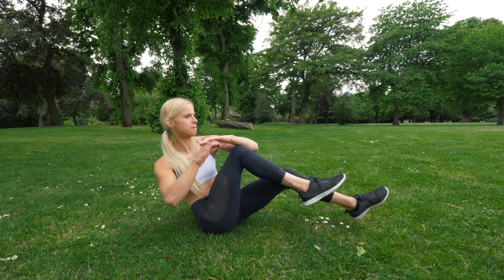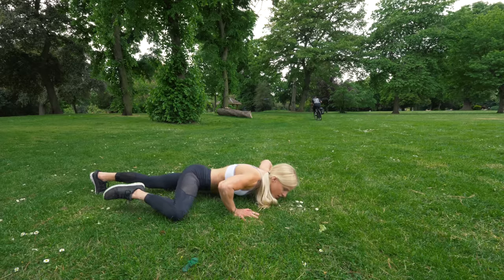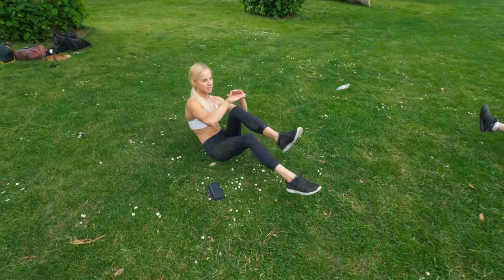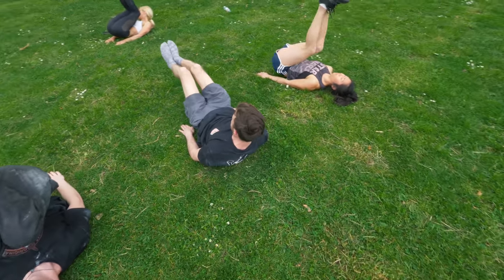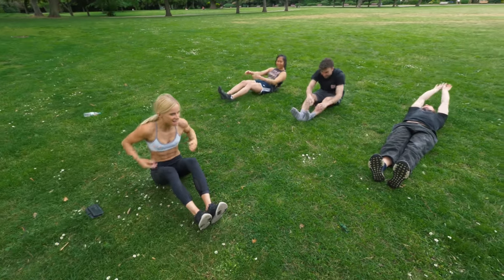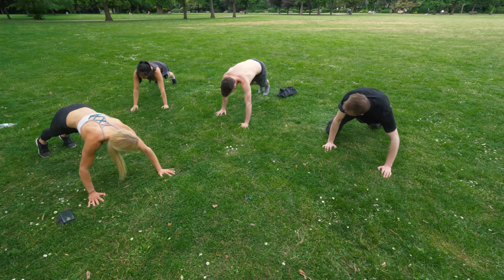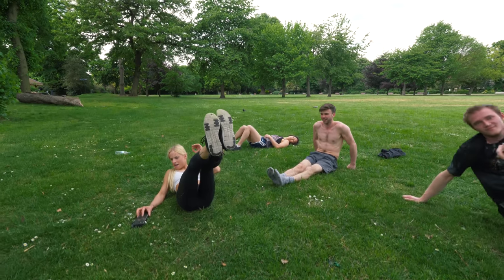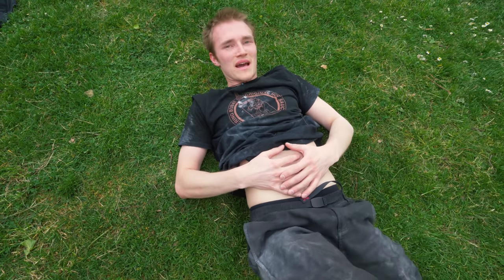How to get SHREDDED ABS with Anna Davey!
Omar: @omarbobat
Jake: @jakesleepsnclimbs
Joe: @joepartridge91
Tom: @pajama_tom
JP: @jeanpierrelupdag
B: @beidriksaan
Xian: @xiangoh_
Chris: @cluk_animations